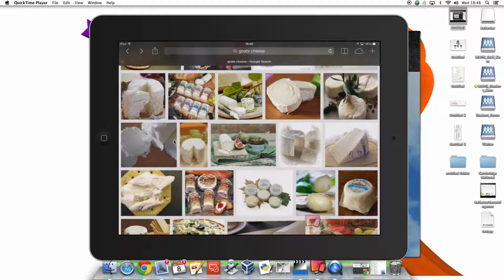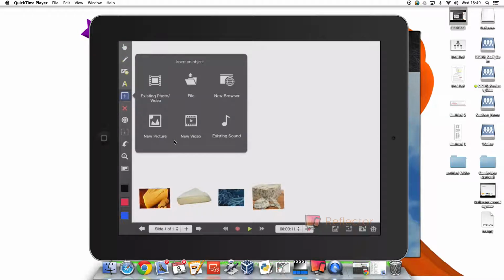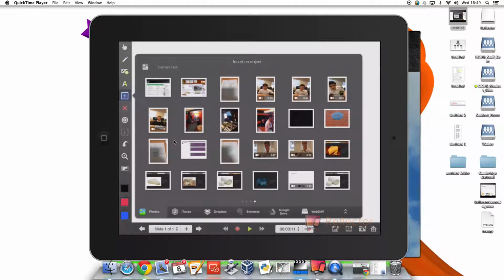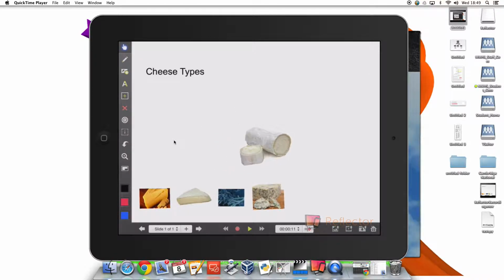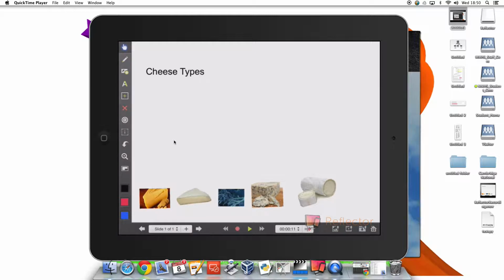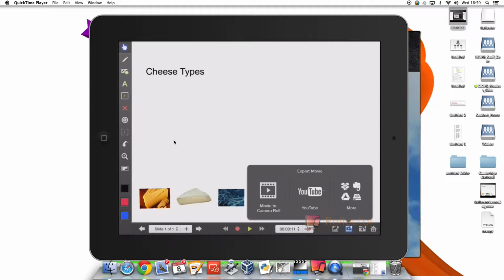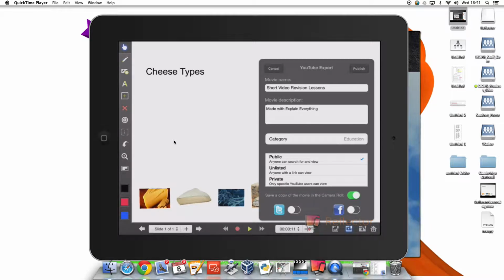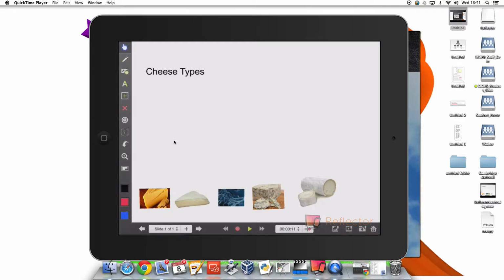Explain Everything Import Image and Publish to YouTube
A quick guide to some basics of Explain Everything